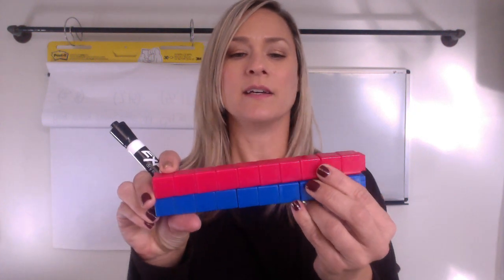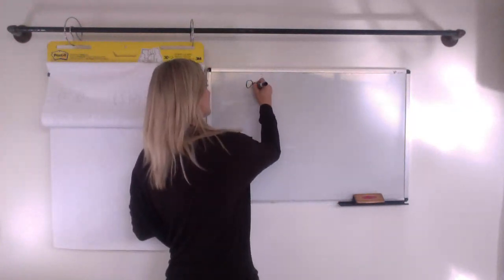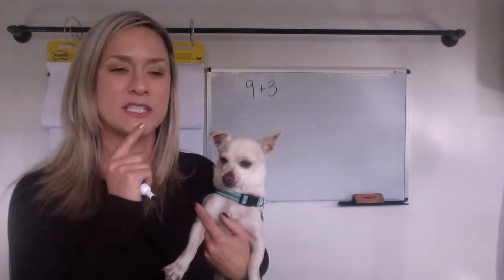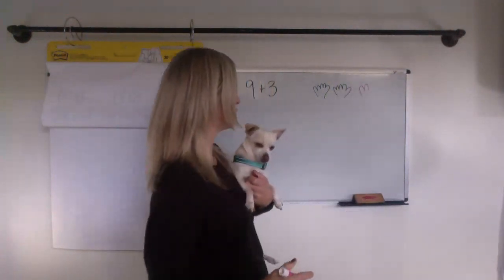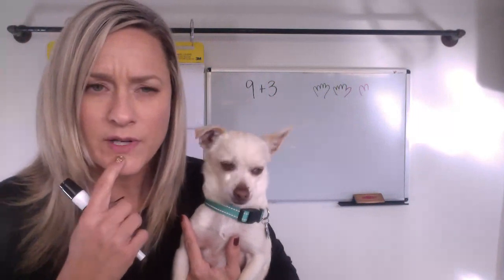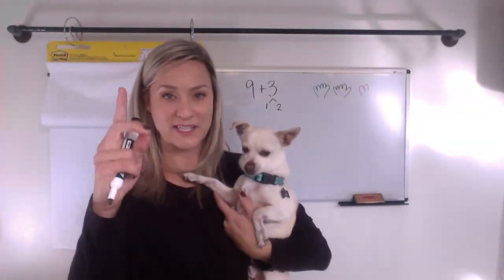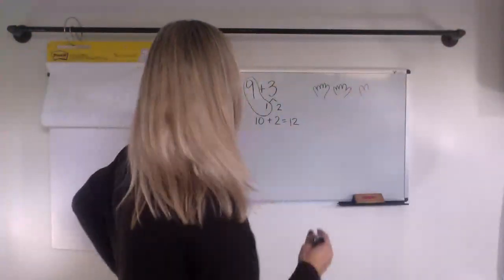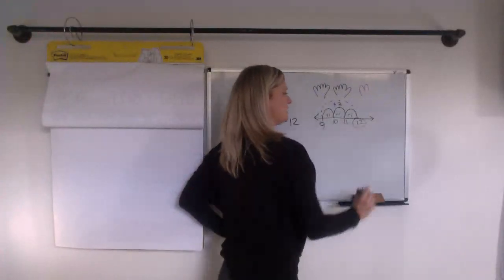1st Grade: Comic Books (students)